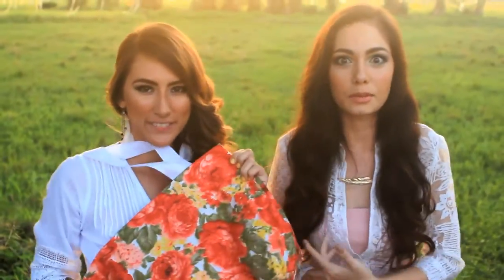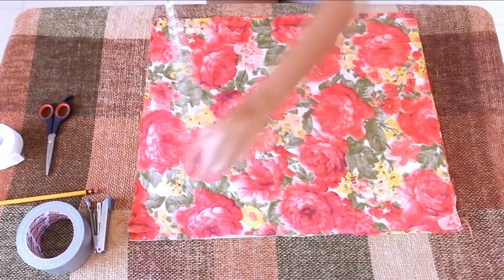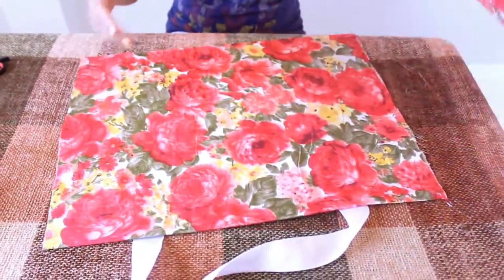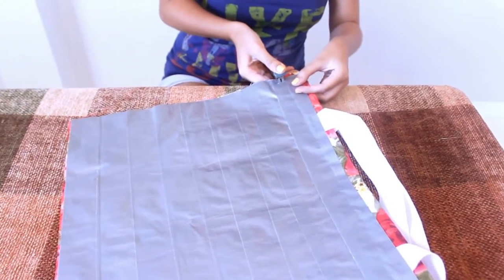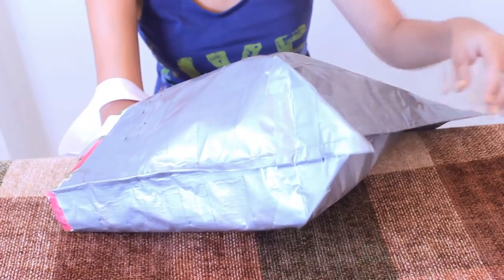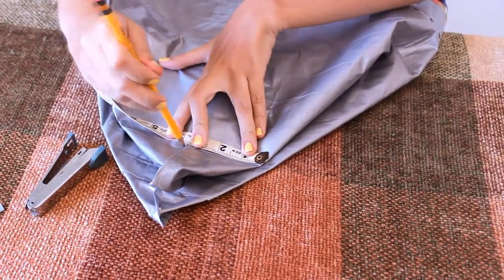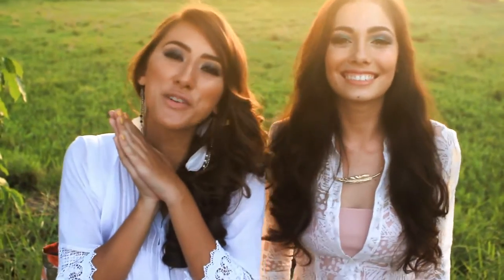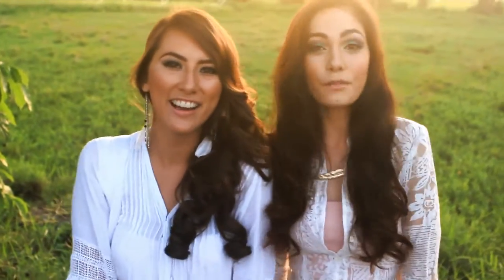DIY Duct Tape Bag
Hey Everyone! All you need is a bit of duct tape, fabric, measuring tape, and  a stapler. Check it out! I looks great and is super easy to make!

Update! One of our viewers asked this question and I am adding it here because I think its a great question!

Question: godlove6980
Will duct tape melt in heat and stuff in the bag will get tape all over them?

Answer:
Hey! Duct tape will melt at around 200F. I would not reccomend putting it in a dryer. If you get a stain just lightly spot treat the stain and let it air dry! Hope that helps.